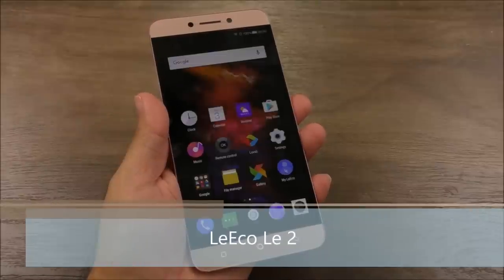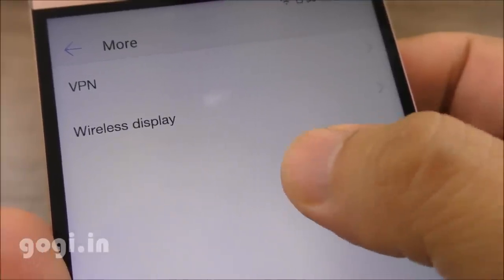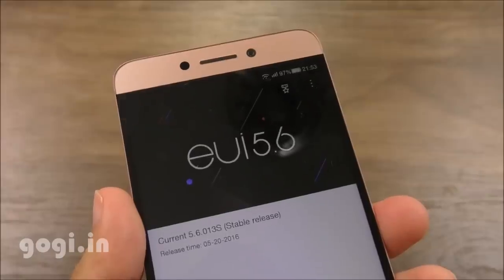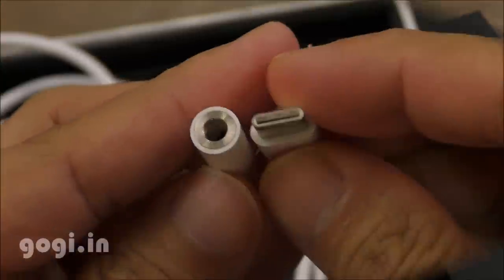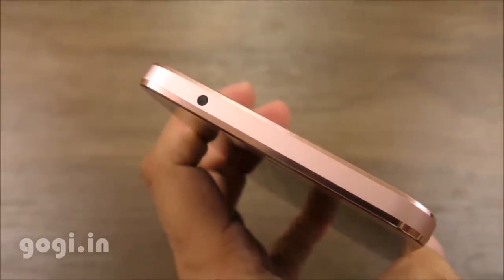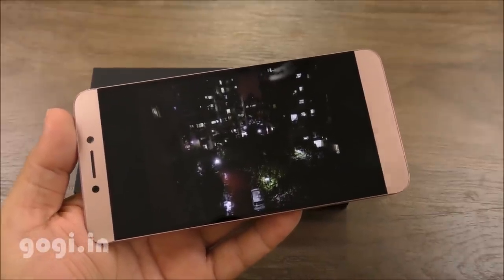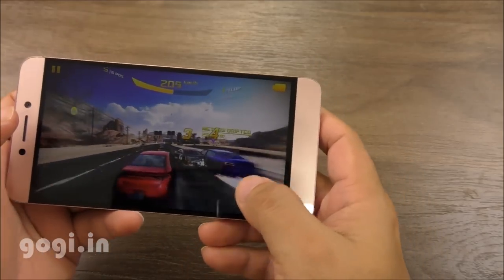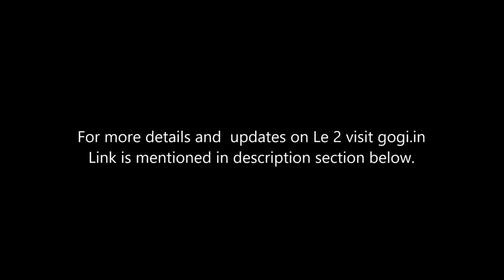LeEco Le 2 full review in 7 minutes (display problem?)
Here is the LeEco Le 2 review - covers unboxing, design, display problem, features, quality issue, benchmark, performance, gaming (Asphalt 8 and Modern Combat 5), heat up test, battery test, battery life and battery performance.